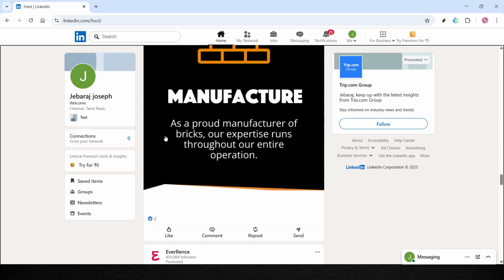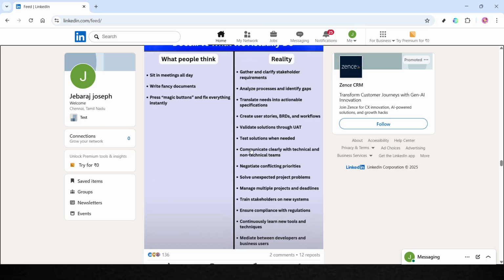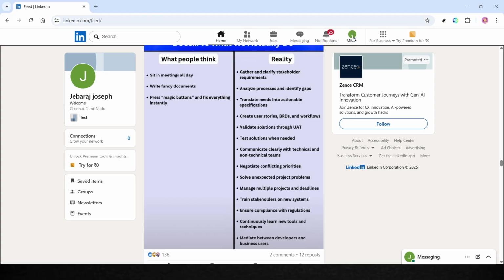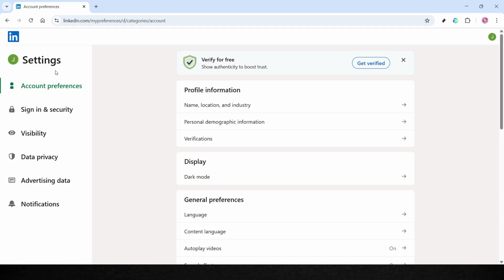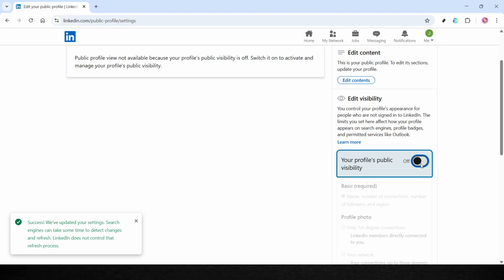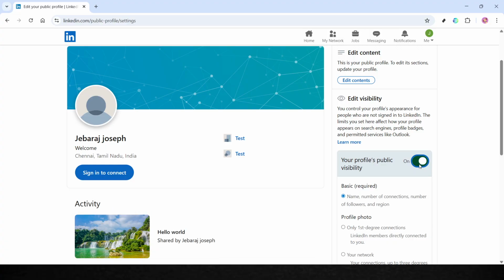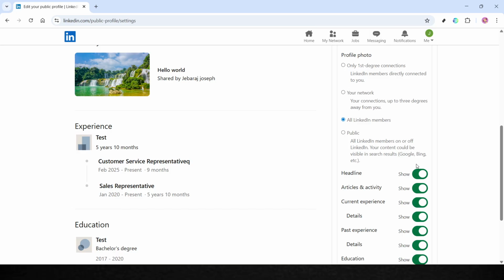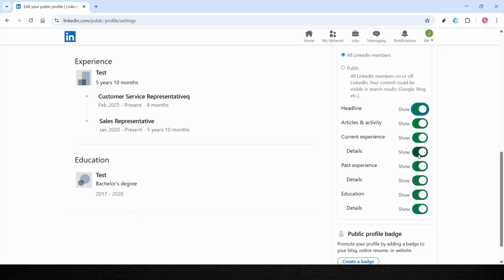How to Make Your LinkedIn Profile Private and Only Accessible to Logged in Users 2025 (Step By Step)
Learn How to Make Your LinkedIn Profile Private and Only Accessible to Logged in Users 2025 (Step By Step)

In This Video, We'll Show You 👇
Linkedin Profile Visibility
How To Make Linkedin Private
Linkedin Only Logged In Users
Linkedin Profile Security
Linkedin Account Privacy
Linkedin Hide Profile
Linkedin Restrict Profile
Linkedin Control Who Sees Profile
Linkedin Private Mode
Linkedin Profile Access
Linkedin Settings Privacy
Linkedin Public Vs Private
Linkedin Profile Lockdown
Linkedin Turn Off Public Profile
Linkedin Restrict View
Linkedin Profile Visibility Settings